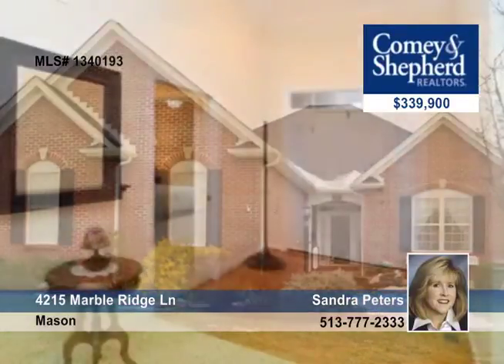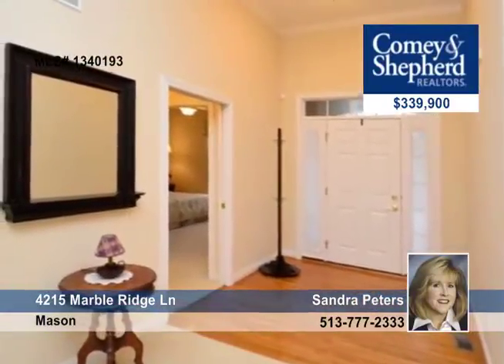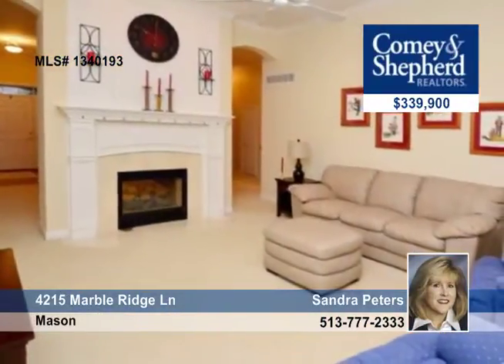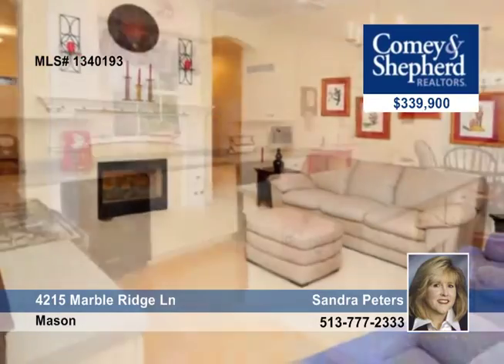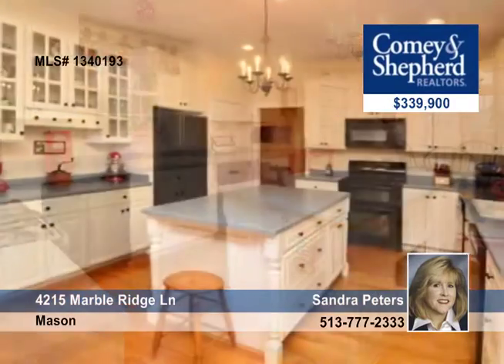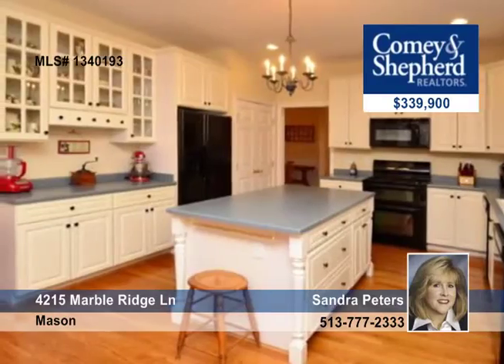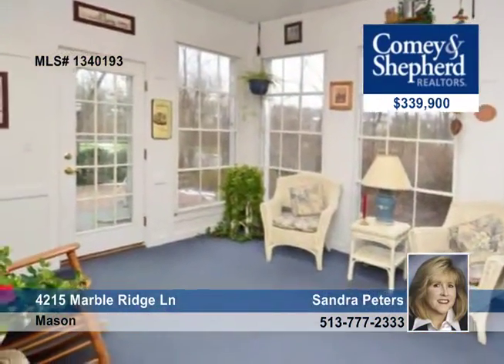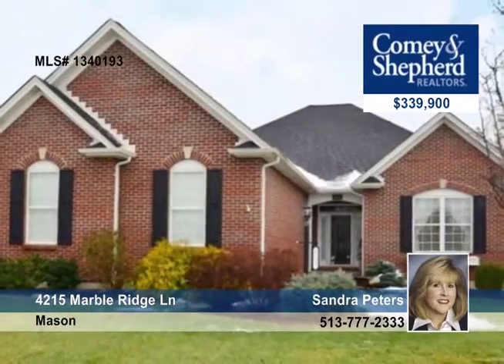Home for sale in Mason, OH | $339,900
One level living at it's finest! Outstanding ranch offers 3 Bdrm &amp; 2 full BA on the 1st flr! 11' ceilings, Frml Dining Rm, 2 sided frplce, spacious Great Rm w/walkout to 3 season rm, Lrg Grmt Kit, fin LL w/media area, beautiful landscaping